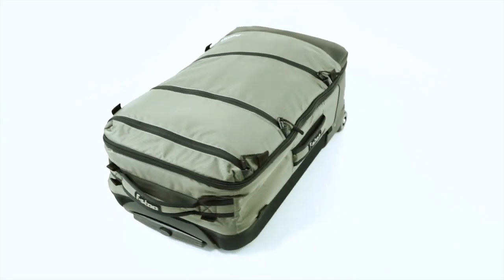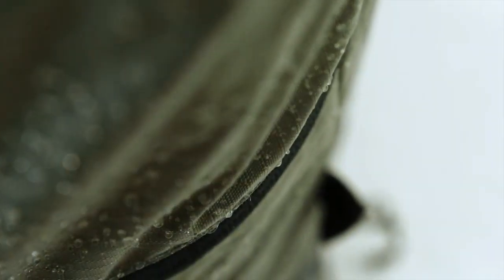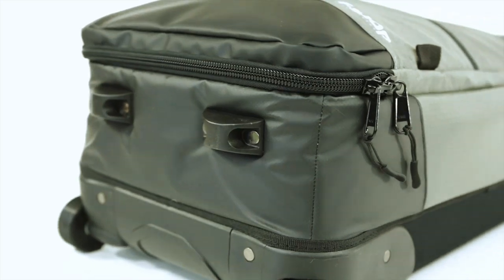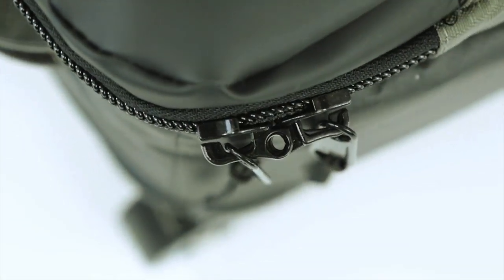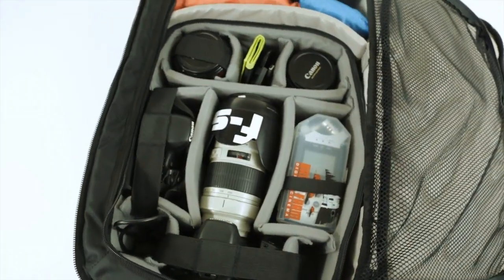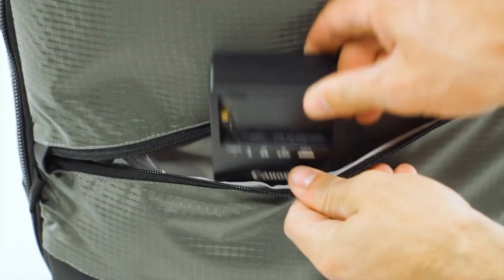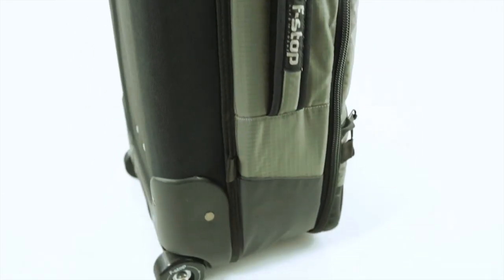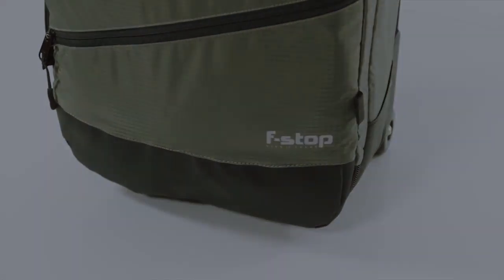f-stop Mountain Series Literoom Roller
Mountain Series travel taken to new heights. The Literoom allows users to transport ICUs in an easy-to-roll airplane carry-on size suitcase. This allows you to check your compressed backpack shells and keep the valuable stuff closely guarded without the bulk of extra camera bags.